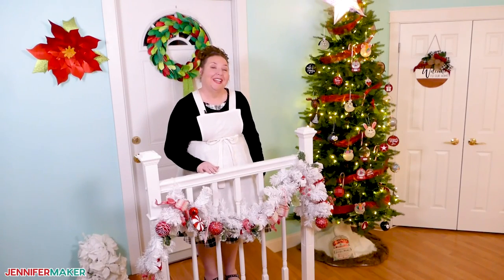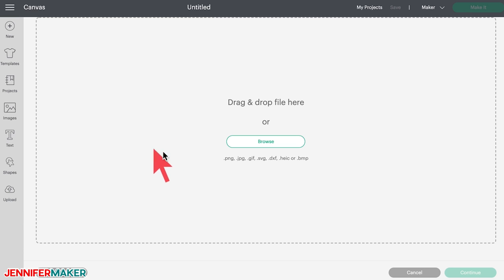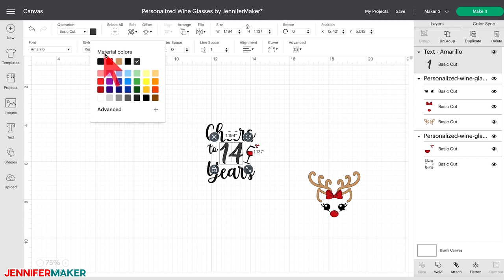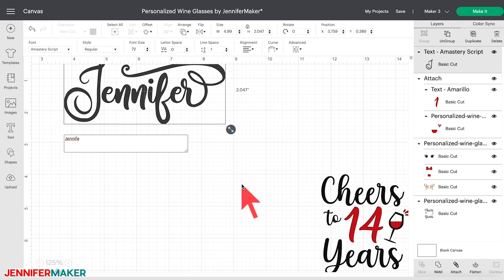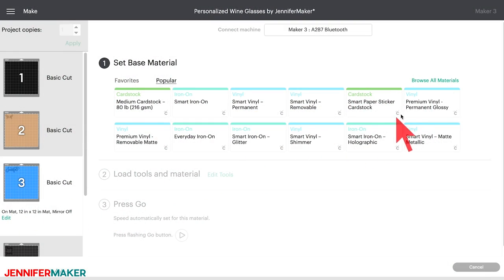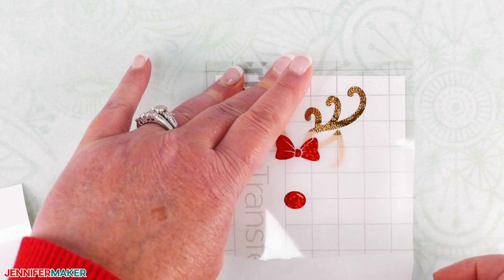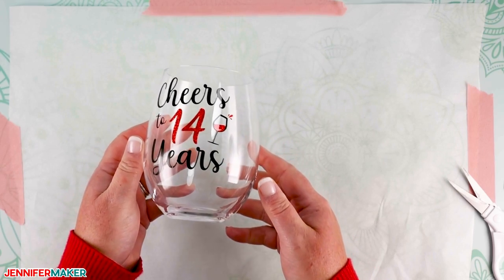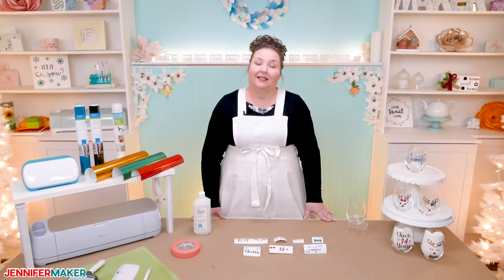DIY Easy Personalized Wine Glasses with Vinyl and a Cricut - For Beginners!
How to EASILY make your very own personalized wine glasses with vinyl to make the perfect gift! These personalized wine glasses are perfect to give as gifts, party favors or just for fun! Add a nice bottle of wine, some fun bev naps, and some cheese and crackers to a cute basket and you have a great hostess gift for any holiday get together! You can also drop in battery operated tea lights and use these to decorate your home for the holidays or dress up your table for Christmas dinner. There are so many possibilities with a versatile project like these DIY personalized wine glasses! This easy, beginner-friendly tutorial shows you how to personalized wine glasses from start to finish.

Topics covered in this wine glass tutorial include:
0:00 - Personalized Wine Glasses
0:52 - Materials & Tools to Personalized Wine Glasses
2:08 - Step 1: Get Wine Glass Decal Designs
3:37 - Step 2: Prepare Your Wine Glass Design
6:35 - How to Add Glyphs to Cricut Design Space
8:42 - Step 3: Cut the Personalized Wine Glass Designs
11:38 - Step 4: How to Apply Vinyl to Your Wine Glasses
12:06 - How to Layer Vinyl with Parchment Paper
14:00 - How to Apply Vinyl to a Curved Surface
16:18 - How to Get Your Vinyl Straight

* Wine Glasses - any kind, size, or style - I used these
* Cricut Premium Permanent Vinyl – Black and Teal
* Cricut Textured Metallic Vinyl – Gold
* Cricut Holographic Sparkle Vinyl – Red and Green
* Isopropyl Alcohol
* (Optional) Painter’s Tape
* (Optional) Font (I used Amastery Script, Amarillo, and Botton Love Script)
* A method to cut your Vinyl: I used the amazing Cricut Maker 3, but you can also use the Cricut Maker or Cricut Explore Series
* Cricut Green StandardGrip Mat (12″ x 12″)
* Cricut Standard Grip Transfer Tape
* Weeding Tool
* Scraper Tool
* Brayer Tool
* Lint-Free Cloth
* Design # 353 - My free wine glass SVG/PDF/DXF design files (available in my free resource library

Credits:
Introduction: PixelBytes (my child!)
Videography: Jennifer Marx on a Panasonic Lumix FZ-1000 DSLR 4K camera
Design: A Jennifer Maker original!